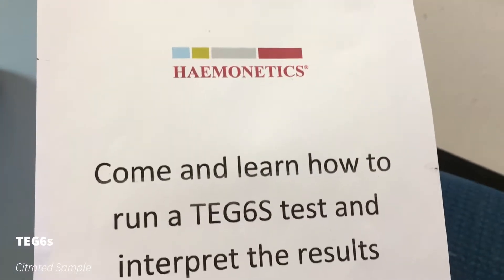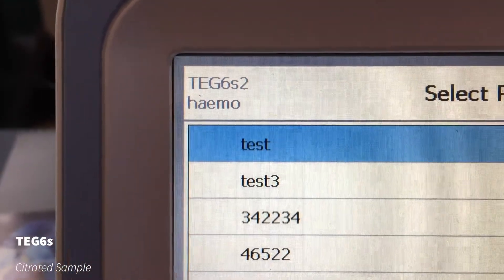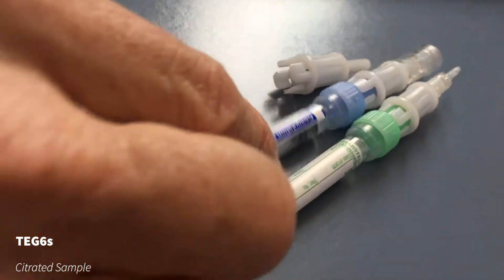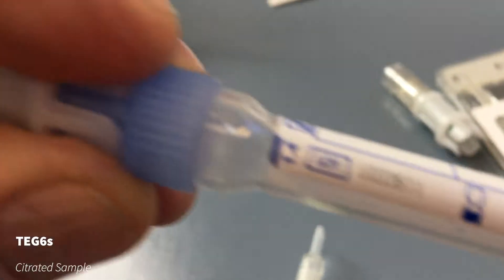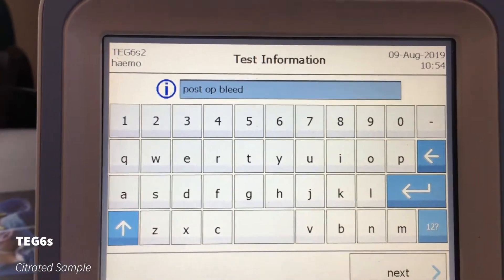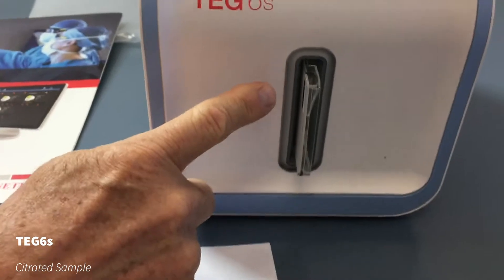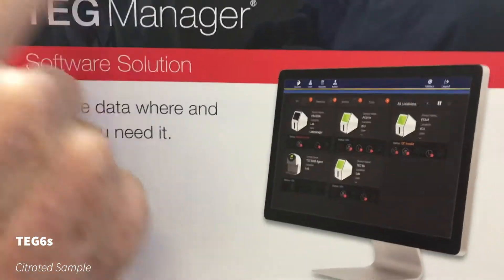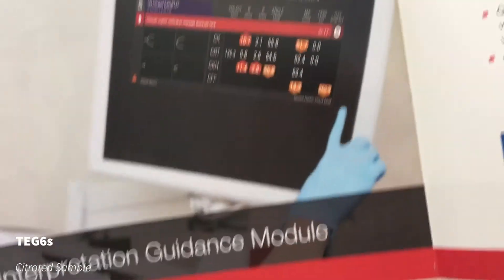TEG6s Citrated sample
Operating the TEG6s with a citrated sample cartridge. Citrate binds with calcium in the blood sample and thus prevents the sample from clotting. The ratio of blood and citrate must be perfect otherwise the test is invalid. In this case the blood sample should amount to 1.4mL. 0.32 of this sample is entered into the well at the top end of the cartridge, after the cartridge is inserted and formatted.